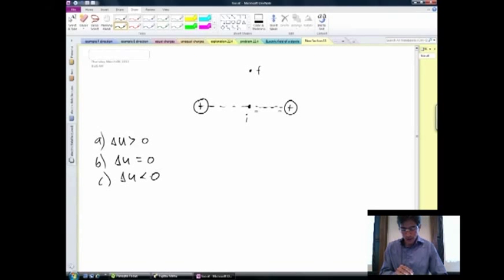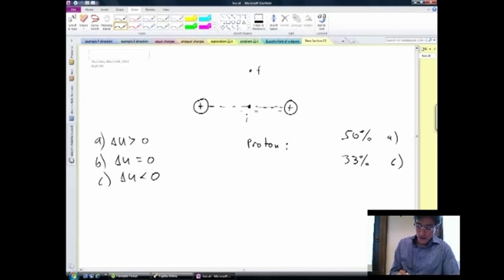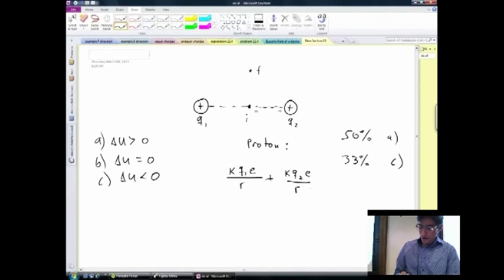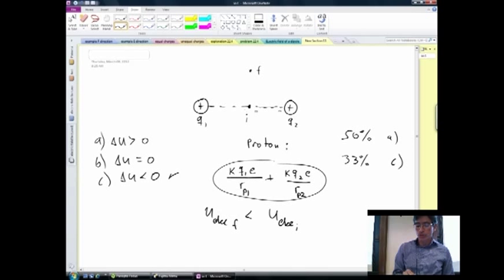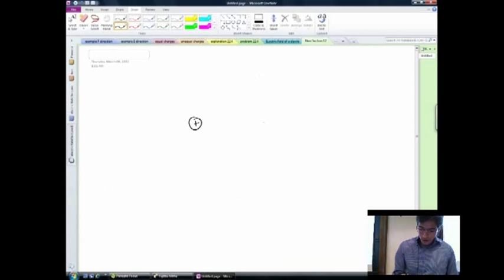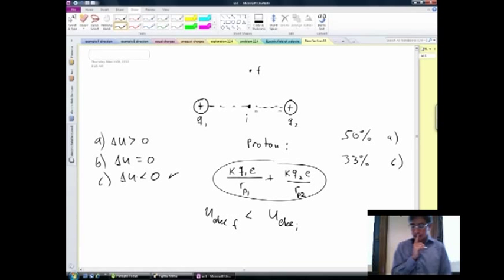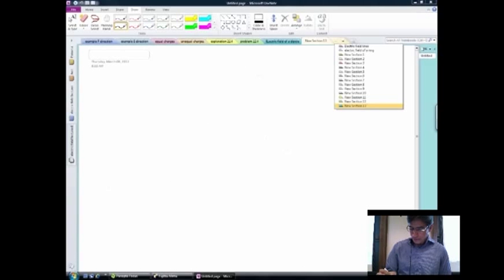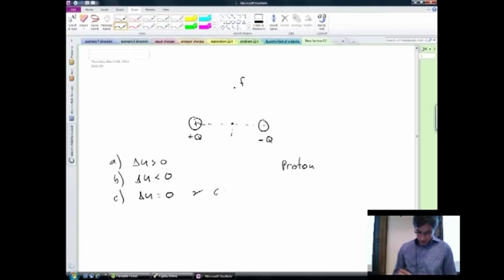Chap29-05 Questions about Potential Energy Change near 2 Charges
Questions of how the potential energy changes when moving protons or electrons along a line bisecting two charges